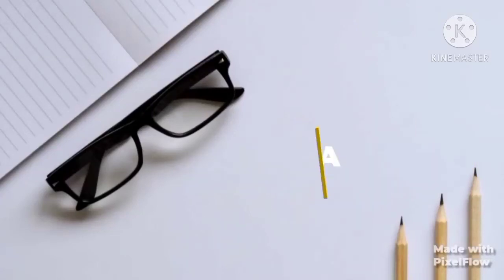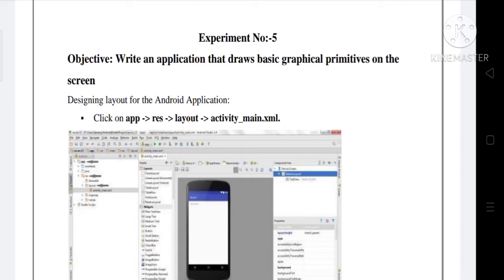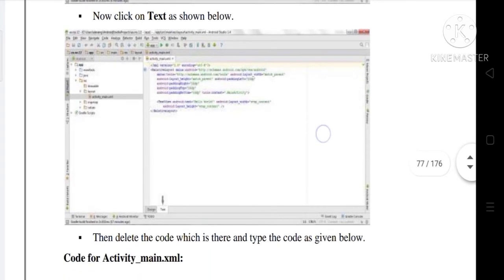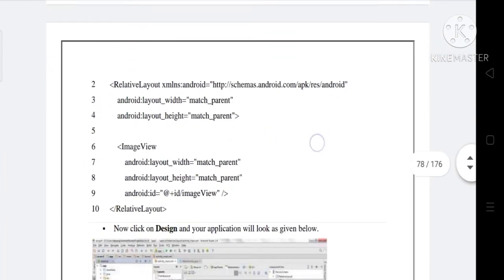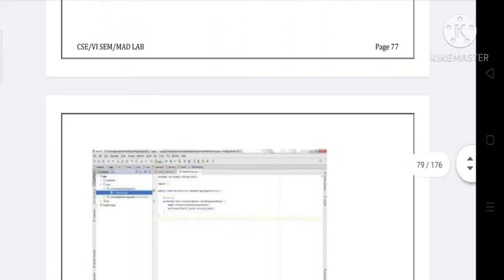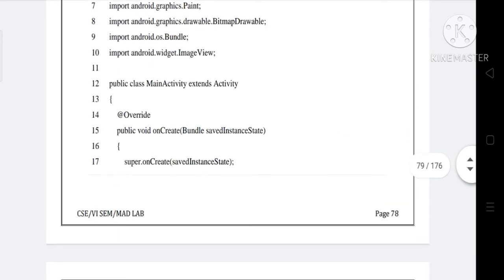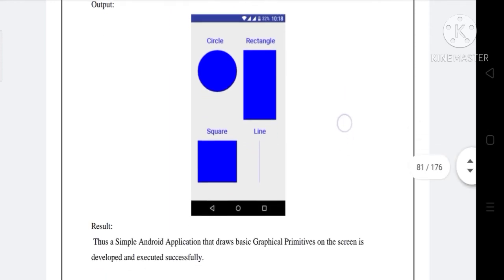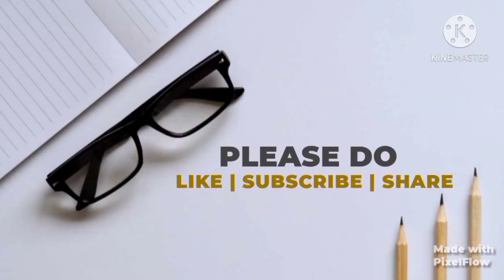ANDROID LAB | Experiment - 07 | Write an Application that Draws Basic Graphical Primitives